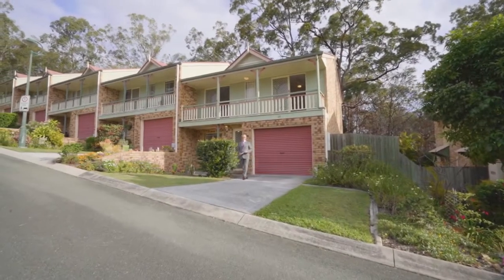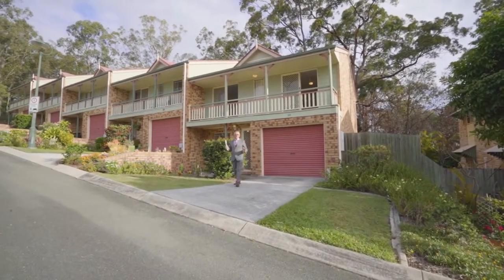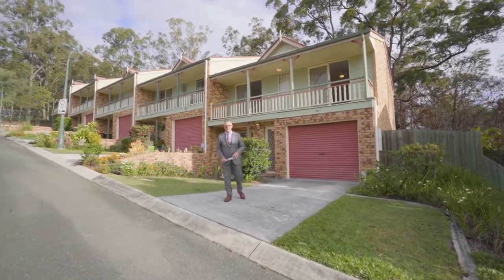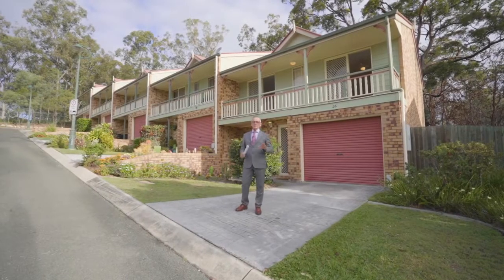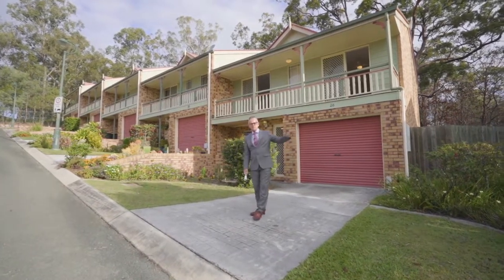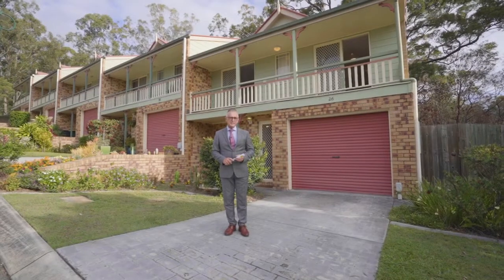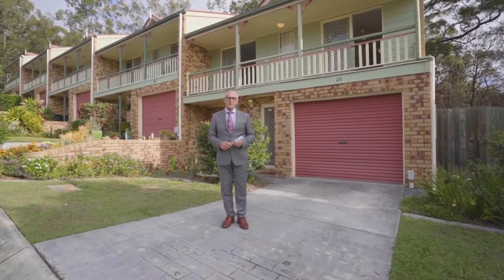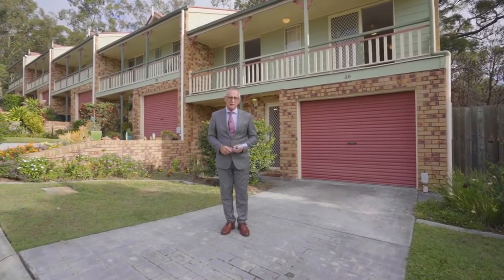26/10 Schumann Close, Tingalpa - Ray White Tingalpa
CONVIENENCE, LOCATION, PRIVACY & LOW MAINTENANCE LIVING

Located in an elevated position in the Belmont Terraces complex, this tastefully renovated townhouse is ready for you to move straight in or add to your investment portfolio. Featuring a leafy yet low maintenance courtyard with a covered patio and large side yard, you will be able to entertain all year round.

The recently completed renovations have created a modern and stylish townhouse for you to enjoy, featuring refreshed showers and tiling in the ensuite and main bathrooms. Freshly painted throughout with new carpets upstairs plus new door hardware and a refreshed kitchen area you can simply move straight in and start living.

Downstairs you are welcomed into the large living area which flows through to the outdoor living area. The kitchen is fresh and clean, with air-conditioning plus it also overlooks the private courtyard. The laundry and new downstairs toilet are conveniently located off the kitchen with separate external door access.

Upstairs are the three generously sized bedrooms, each with built-in robes. The master bedroom is spacious with two built-in robes, along with its modern refreshed ensuite. The main bathroom renovation includes new wall tiles and a shower.

For those who enjoy outdoor living, you can be sure to relax either on the front veranda or under the cozy back patio. The rear patio has a leafy-green aspect, and it has space enough for all your entertaining needs. Additionally, there is a low-maintenance yet spacious courtyard.

You will be literally a 50m walk to the shops from your front door, as the property is ideally situated across the road from Belmont Village Shopping Centre, and is walking distance to She Oak Park, local childcare center, and falls in the Tingalpa State School catchment zone.

Key Features:

Refreshed bathrooms
Refreshed and modern kitchen
New paint + carpet
Air-conditioned living area
Security screens
Ceiling fans
Lockup garage
Outdoor entertaining area
Walking distance to shops
Low maintenance gardens
Secured, gated complex with resort-style pool
Situated in the 'Belmont Terraces' complex, you will enjoy the ease of being a short drive to not only the City via the Gateway Motorway but also the Wynnum/Manly foreshore!

Tingalpa State School Catchment
5-minute drive to Gateway Motorway
8-minute drive to Westfield Carindale
12-minute drive to Wynnum/Manly foreshores
Easy access to the Brisbane CBD